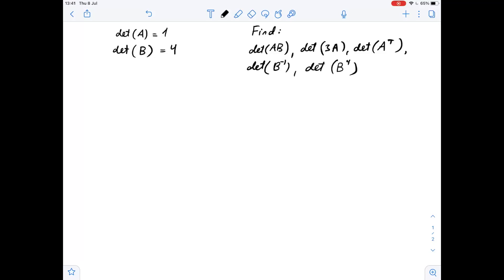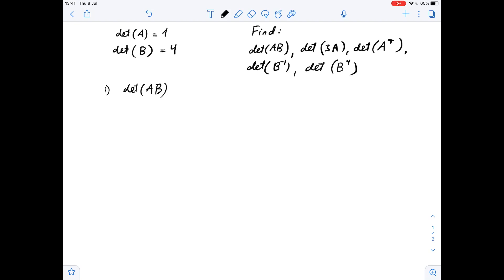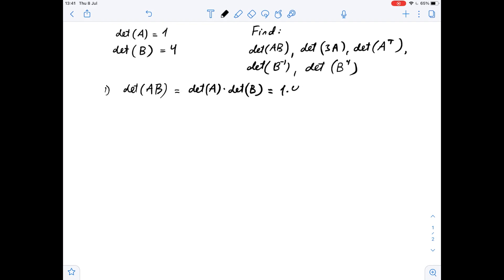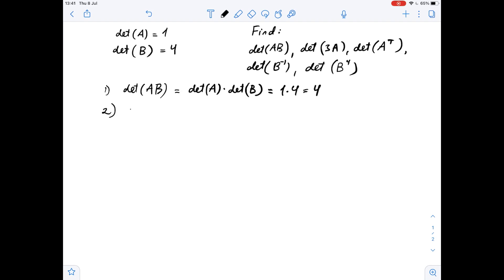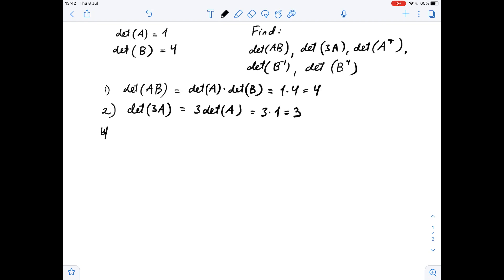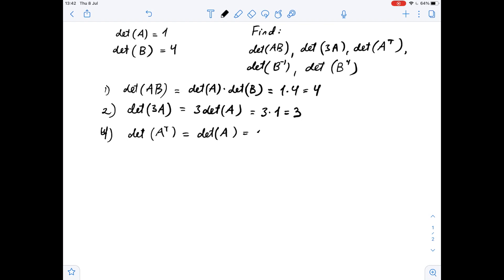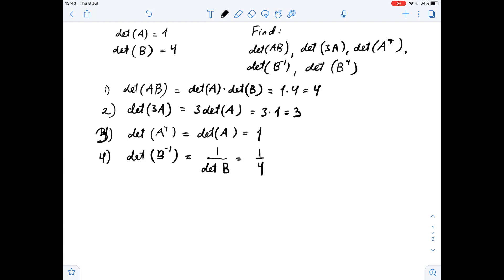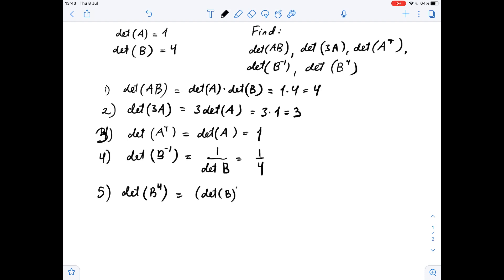If A and B are 4 \times 4 matrices, det(A) = 1, det(B) = 4, then det(AB) = ? ... | Plainmath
Solution to Calculus and Analysis question: If A and B are 4 \times 4 matrices, det(A) = 1, det(B) = 4, then
det(AB) = ?
det(3A) = ?
det(A^T) = ?Z
det(B^{-1}) = ?
det(B^4) = ?